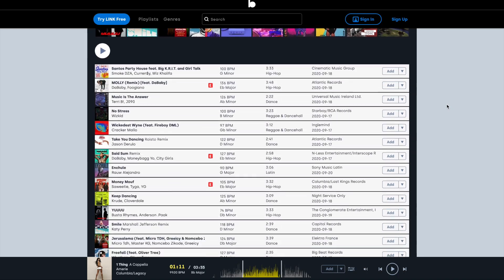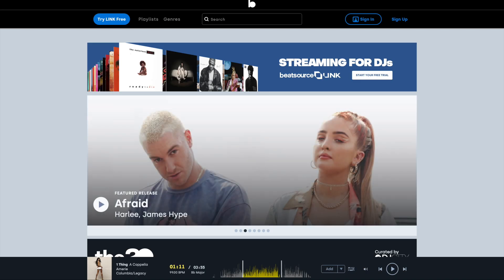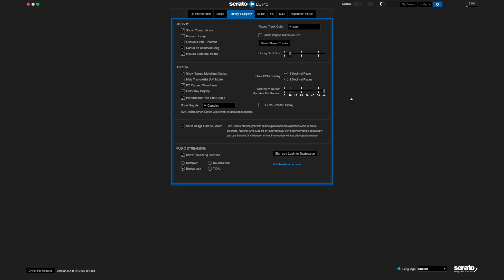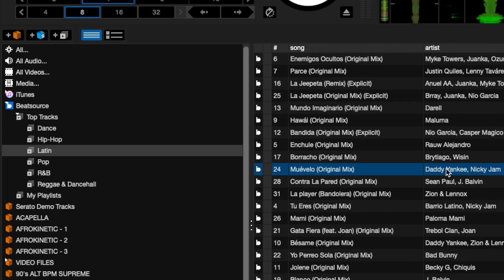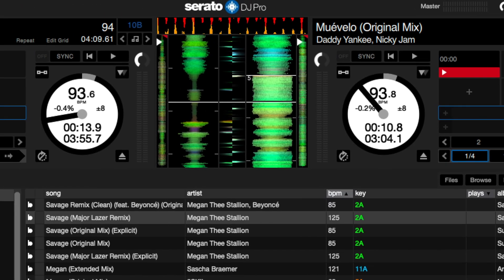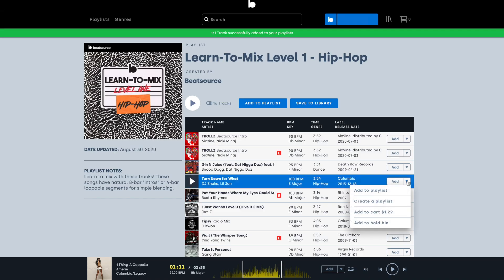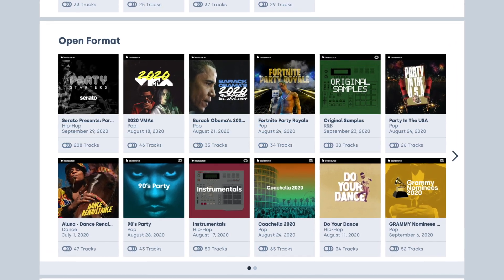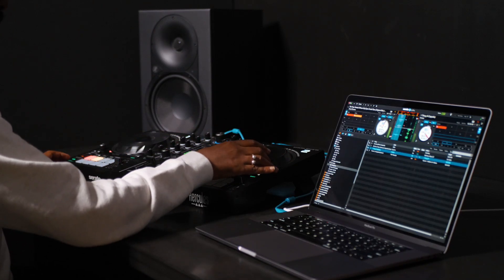Serato DJ Pro and Lite Streaming Tutorial | Beatsource LINK & Beatport LINK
The Beatsource LINK and Beatport LINK integration in Serato DJ Pro and Lite brings both the expansive open-format and comprehensive electronic music catalogues to you when DJing.
Here’s OP! walking you through how to use Beatsource LINK and Beatport LINK in Serato DJ Pro and Lite.